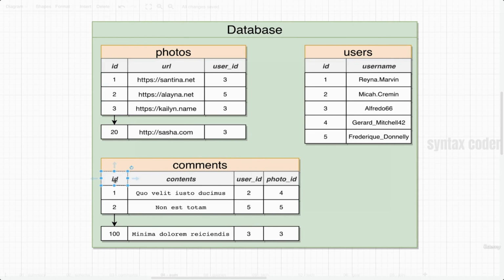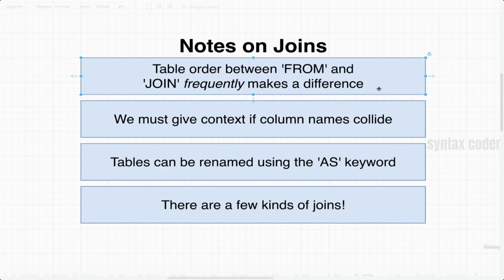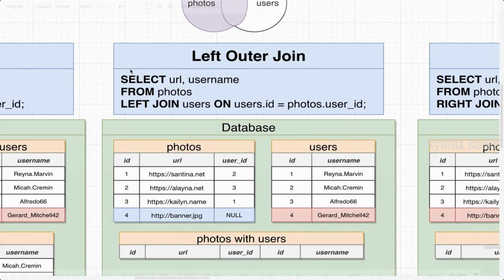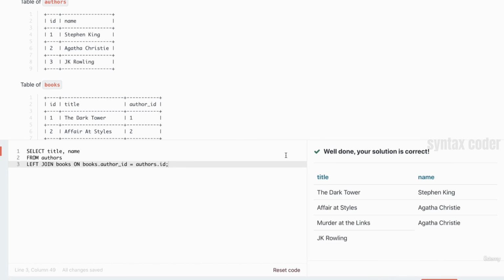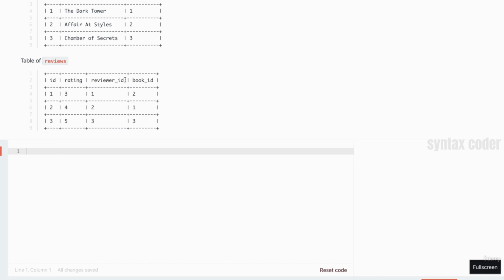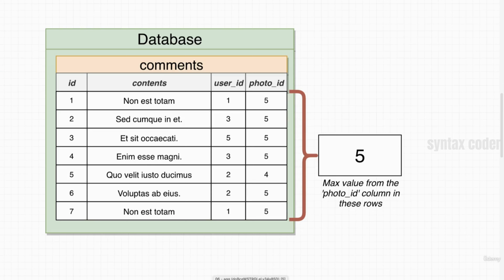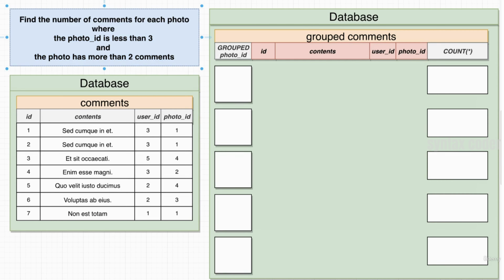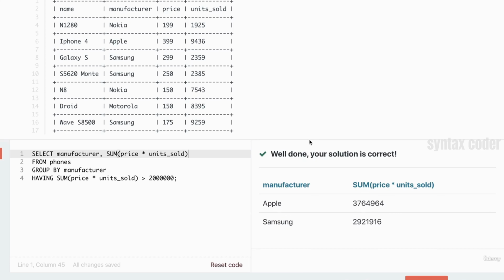Relating Records with Joins & Aggregation in SQL: Master Data Relationships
Unlock the power of SQL by mastering joins and aggregation! This tutorial covers how to relate records across multiple tables and aggregate data for insightful analysis. Perfect for developers, data analysts, and anyone looking to deepen their SQL knowledge.

📌 What You'll Learn:
- Introduction to SQL Joins
- Using INNER JOIN, LEFT JOIN, RIGHT JOIN, and FULL JOIN
- Aggregating Data with COUNT, SUM, AVG, MIN, and MAX